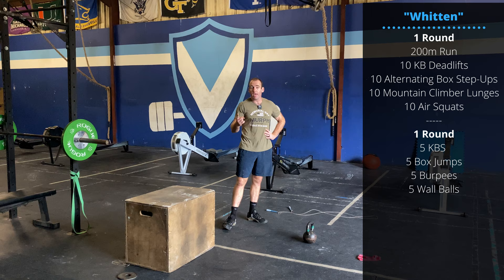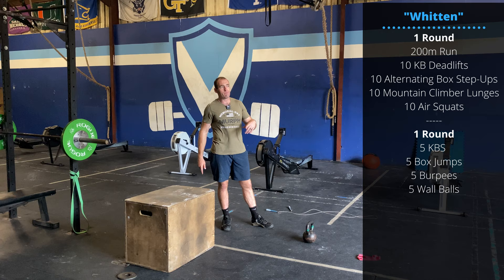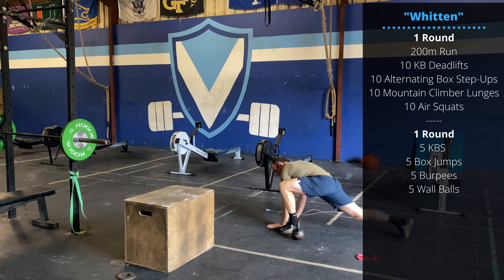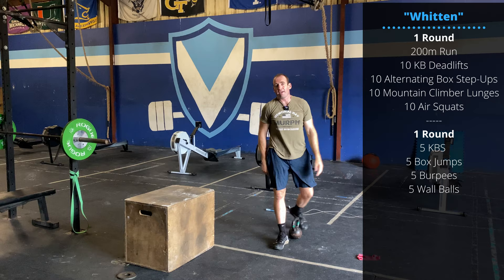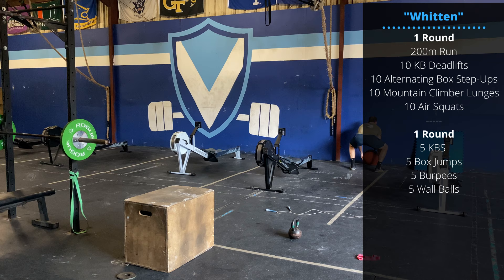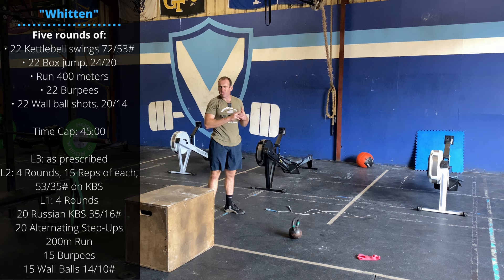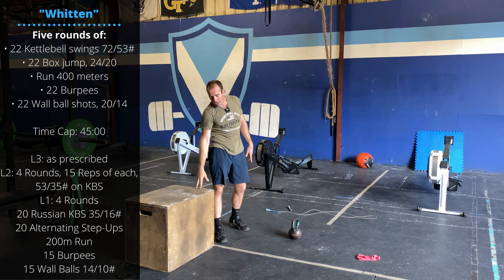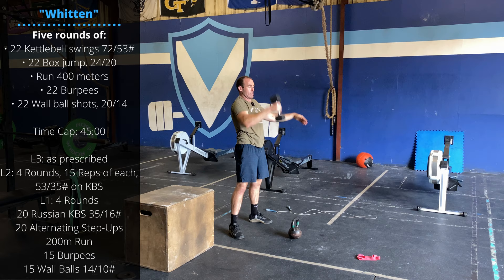"Whitten" CrossFit Hero WOD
Army Captain Dan Whitten, 28, of Grimes, Iowa, assigned to the 1st Battalion, 508th Parachute Infantry Regiment, 4th Brigade Combat Team, 82nd Airborne Division, based out of Fort Bragg, North Carolina, died February 2, 2010, when enemy forces in Zabul, Afghanistan, attacked his vehicle with an improvised explosive device. Whitten is survived by his wife, Starr Whitten, his mother, Jill Whitten, his father, Dan Whitten, and his sister, U.S. Army Captain Sarah Whitten.

Warm Up
1 Round
200m Run
10 KB Deadlifts
10 Alternating Box Step-Ups
10 Mountain Climber Lunges
10 Air Squats
1 Round
5 KBS
5 Box Jumps
5 Burpees
5 Wall Balls

WHITTEN
Five rounds of:
• 22 Kettlebell swings 72/53#
• 22 Box jump, 24/20
• Run 400 meters
• 22 Burpees
• 22 Wall ball shots, 20/14

Time Domain: 35:00-45:00
Time Cap: 45:00

L3: as prescribed

L2: 4 Rounds, 15 Reps of each, 53/35# on KBS

L1:
4 Rounds
20 Russian KBS 35/16#
20 Alternating Step-Ups
200m Run
15 Burpees
15 Wall Balls 14/10#

Mobility
2min Elevated Pigeon Stretch (each side)
2min Weighted Standing Straddle
1min couch stretch (each side)
2min Single leg Forward Fold (each side)

Accessories (optional)
Spend 5:00 in Dead-hang from pull-up bar
*break up anyway you like